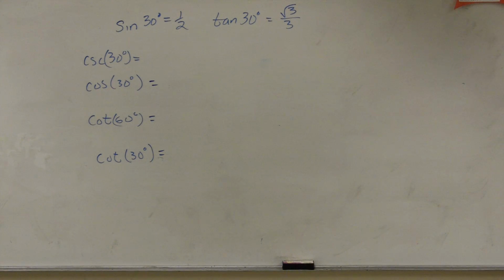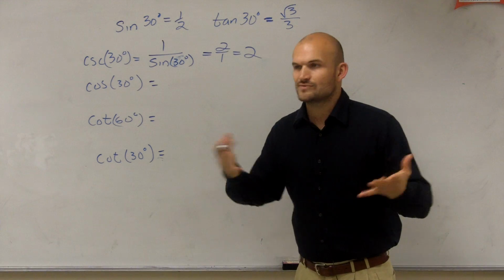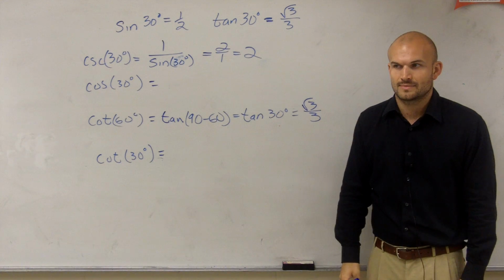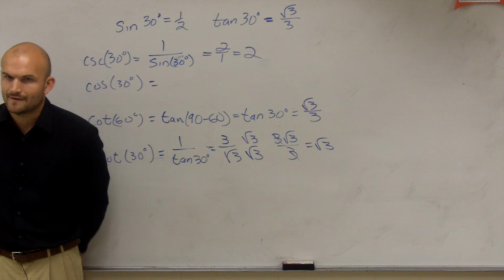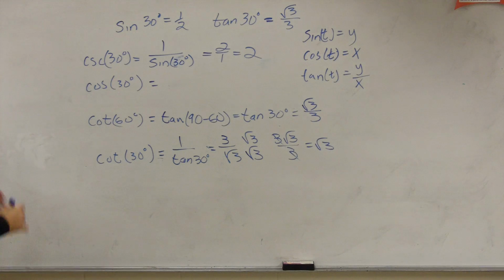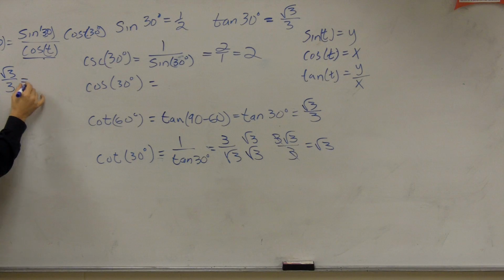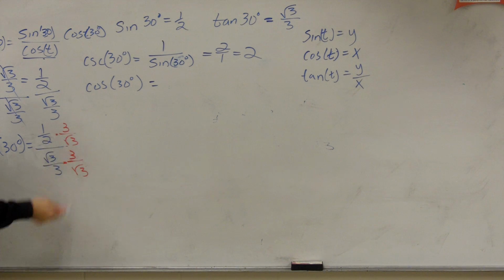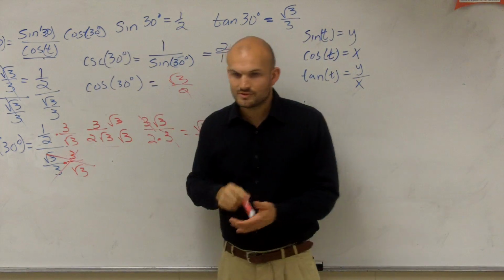Using your trig and co function identities to evaluate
👉 Learn how to evaluate trigonometric functions using trigonometric identities. Trigonometric identities are equalities that involve trigonometric functions. We will focus on the cofunction identities and even-odd identities.

The cofunction identities property states that the value of the trigonometric function of an angle is equal to the value of the cofunction of the complement of the angle. The cofunctions are sine and cosine, tangent and cotangent, cosecant and secant. For example: sin (90 - x) = cos x; tan (90 - x) = cot x, etc

The even/odd identities are trigonometric identities used to evaluate negative angles of even or odd trigonometric functions. Note that for odd functions: f(-x) = -f(x) and for even functions f(-x) = f(x). Sine and tangent with their reciprocal functions are odd, while cosine with its reciprocal function are even. Thus, sin(-x) = -sin x; cos(-x) = cos x, etc.

Other very important trigonometric identities are: tan x = sin x / cos x and cot x = cos x / sin x. With the knowledge of these identities, we can evaluate the trigonometric functions of angles given the value of the trigonometric functions of other (necessary) angles.